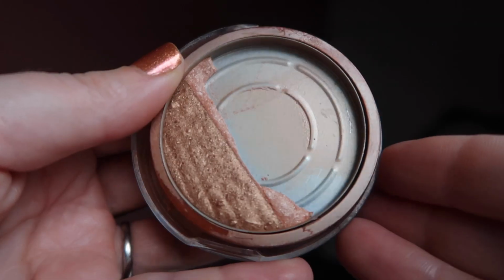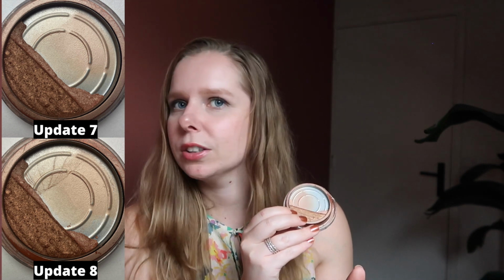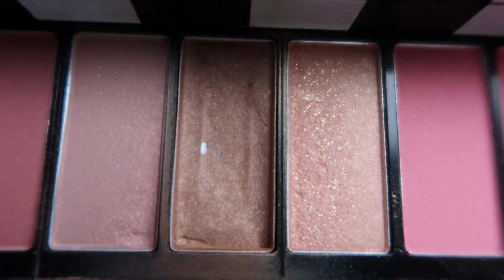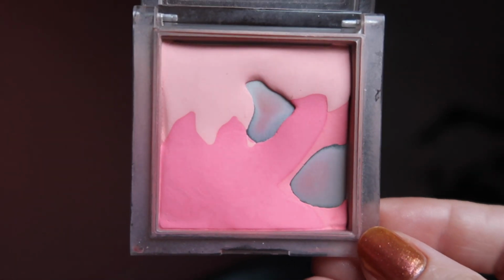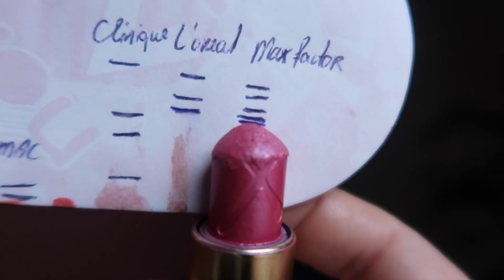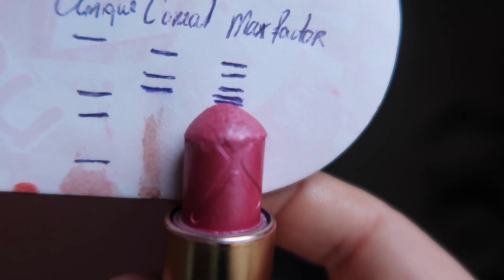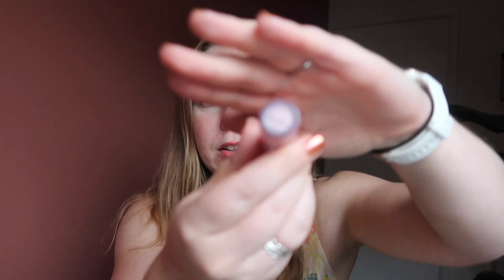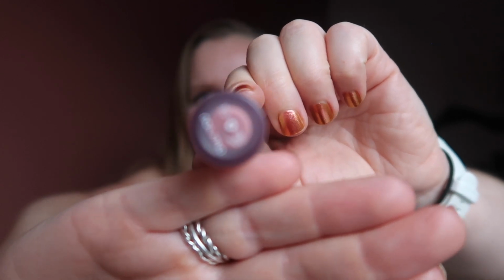Deck Of Panning - Update #8 // PROJECT PAN COLLAB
Hi all! Today I've got a pretty successful update for the Deck Of Panning project for you. This project was started by @emilynmax! I have multiple products rolling out!

Products mentioned:
L'Oreal Glam Bronze Trio - Blonde Harmony
Sephora Palette - Bronzer Shade
Revlon Blush - Pinking Of You
Catrice Líp Polish - Strawberry's Secret
L'Oreal Infallible Longlasting Lip Stick -
Maxfactor Lip Stick - Icy Rose
Charlotte Tilbury Powder - Fair
Rituals Lip Balm - Japanese Mint
The Body Shop Face Mist - Vitamin C
ILIA Balmy Gloss - Only You

Products finished:
Too Faced Shadow Insurance
MAC Viva Glam Lipstick - Nicki
Sleek Jewels Eyeshadow Palette - Orange Shade
Clinique Lipstick - Bare Pop

What's On My Nails: Colorclub - Wild & Willing